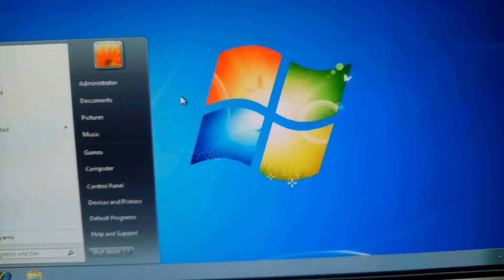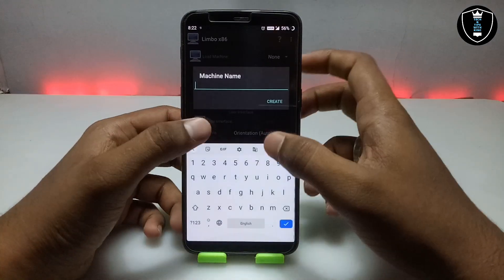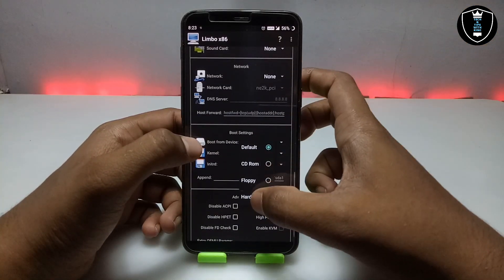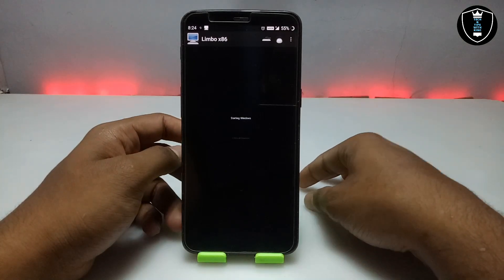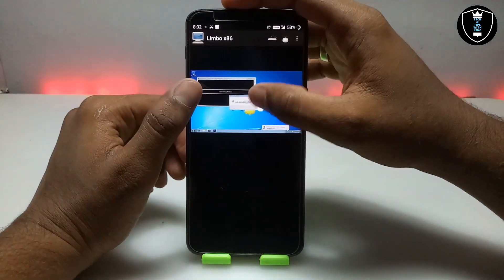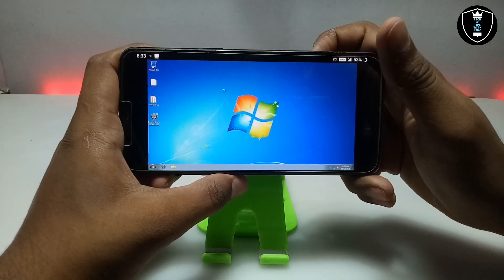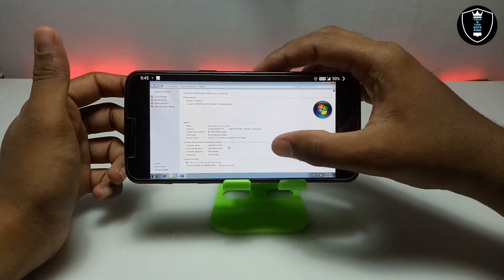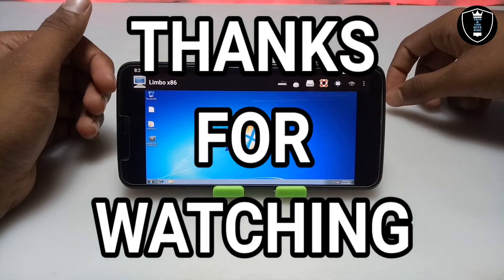Run Tiny Windows 7 in Android Phone Using Limbo PC Emulator | Windows in Android 2022 new method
How to Run Tiny Windows 7 in Android Smartphone Using Limbo PC Emulator. this is the another version of windows running in Android.